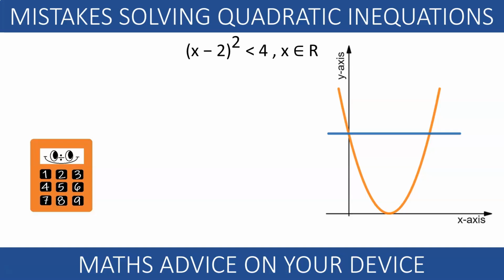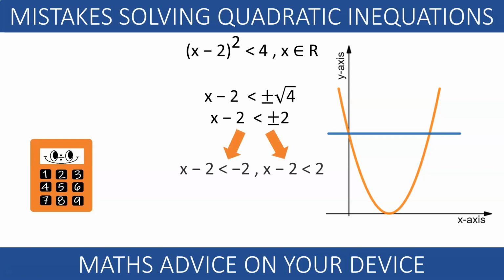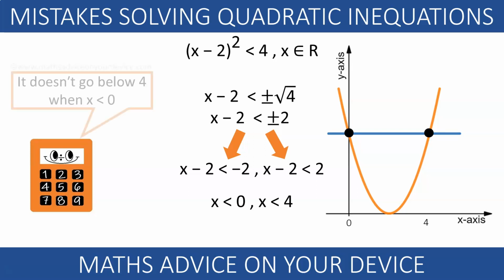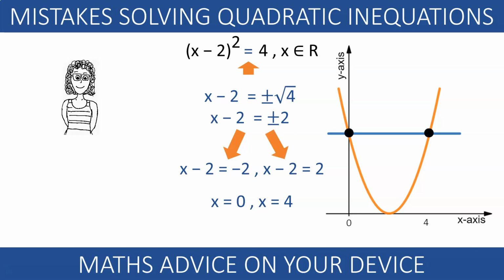SOLVING QUADRATIC INEQUATIONS (Ep.5 of 5)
In Episode 5 of 5, master solving quadratic inequalities with clear step-by-step methods and visual explanations. Learn how to find solution regions and interpret inequality graphs confidently, perfect for exam prep!